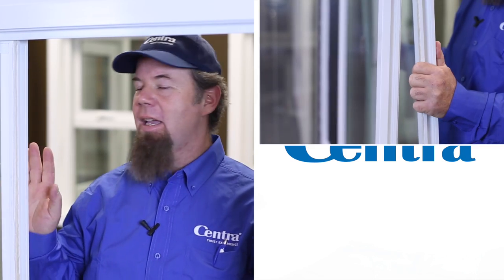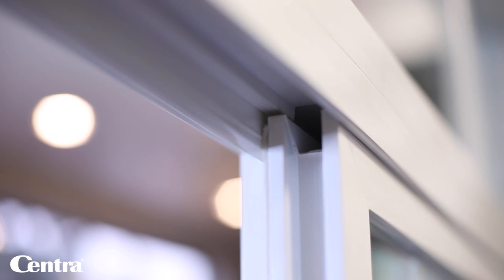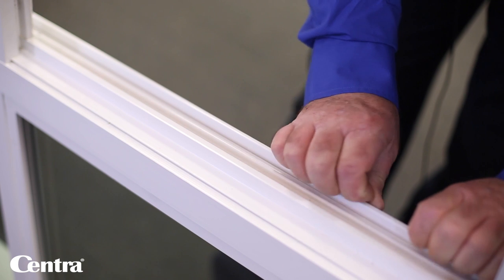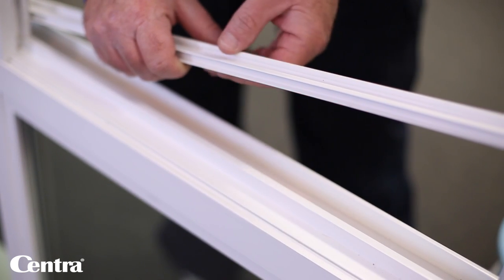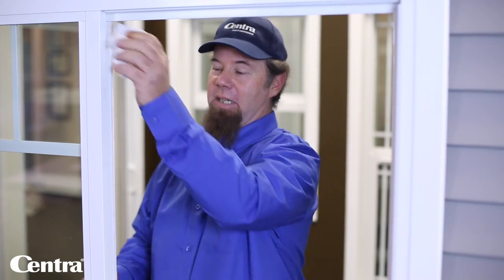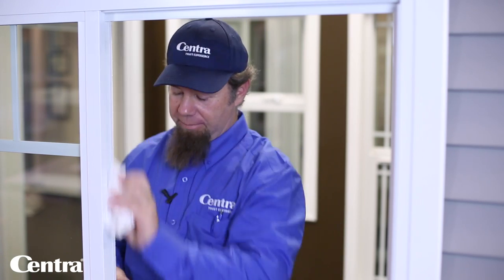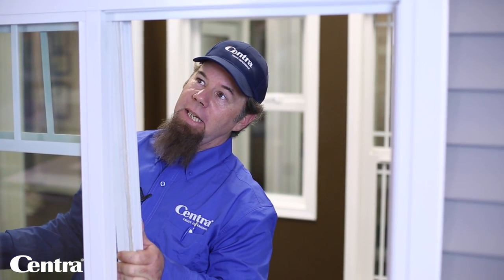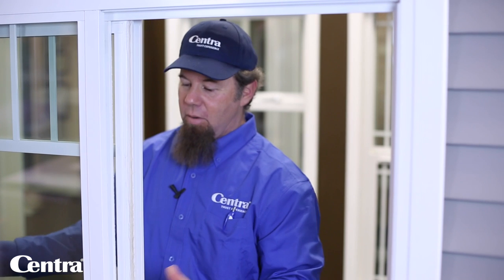How to Remove & Clean Slider Window Tracks & Frames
Keep your windows free of debris for easy movement and proper water drainage.

Centra Construction Group is the largest window manufacturer, supplier, and installer in British Columbia. Centra Windows has been in business for 35 years with our head office in Langley and three other branch locations around B.C. We are 100% employee owned and committed to giving back to each community we serve. We manufacture all our windows and doors in our Langley plant and your local Centra employee owners will handle the installation. We view the house as a system and understand how each part must work correctly to maximize the comfort and energy efficiency of your home.  We are 100% employee owned and committed to giving back to each community we serve.

Centra Windows is active on social media with Facebook, Instagram, Twitter, LinkedIn, Pinterest, Homestars, and Houzz accounts. You can find us by searching Centra Windows on any of the major social channels.Feel free to explore our photos and videos to learn more about our team, recent projects and the Centra Experience on our social channels. Over 1400+ reviews on HomeStars with an average 9.7 out of 10 rating. 170+ reviews on Facebook with a 4.8 out of 5. Learn more about what our customers are saying about their Centra products and installations